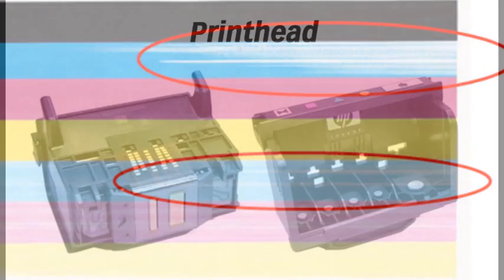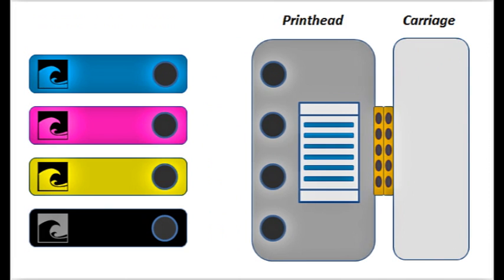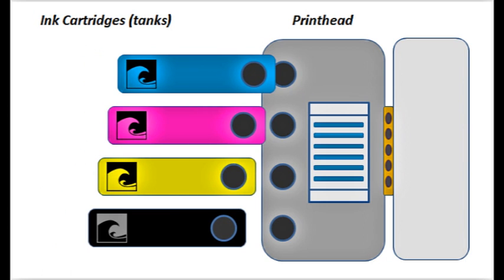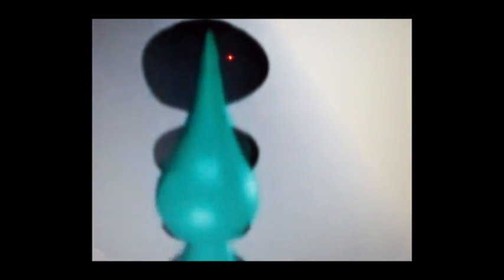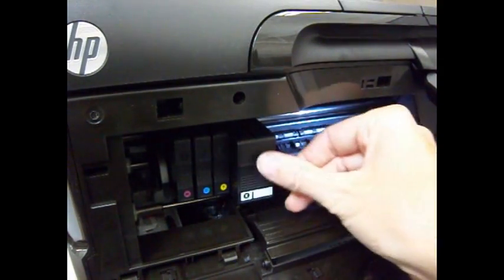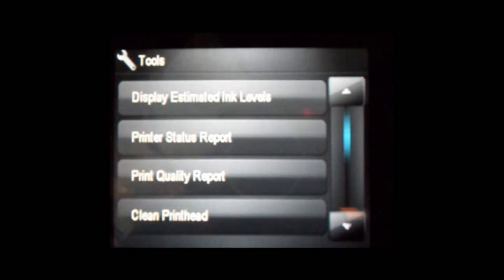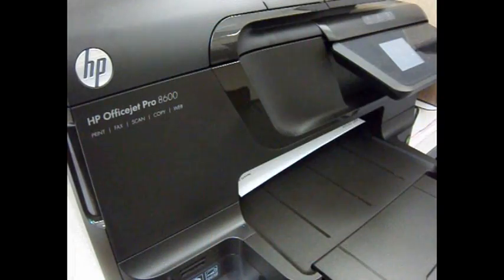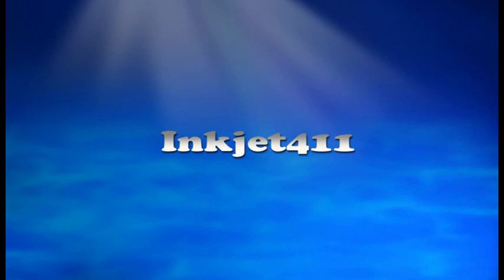HP OfficeJet Pro 6830 Printer - Printhead Error & Failure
Normal printhead function and failure conditions: While the ink cartridges, or tanks, hold the ink, it is the electronic printhead which is responsible for firing the ink drops onto the page -- not the ink cartridges (tanks)! The Printhead is essentially the heart of the entire printing system. For the very popular 'on-axis' printer models, the carriage, which holds the ink cartridges and Printhead, quickly moves back and forth above the paper surface during printing.

At the base of the printhead, each ink drop is powered by a superheated vapor explosion, typically between 300 and 400 degrees Celsius, each occurring at 1-2 millionths of a second. The ink drop is rapidly expelled out of each chamber nozzle at a firing velocity of up to 20 meters per second.

Depending on the printer model, between 4,000 and 15,000 ink nozzles are used to fire ink drops down to the paper surface. shooting up to half a million ink drops per second during a typical printing job. To maximize print quality output, maintain printer health by printing once or twice a week and stop printing as soon as you notice a missing color.

Do not remove ink tanks from the printhead for too long or the printhead can dry out and may lead to image quality streaking - this will also help avoid accidental printhead damage.

If missing colors or streaking is observed it is suggested you perform a 'PRINTHEAD CLEAN', or similar, from the Maintenance/Tools menu - refer to Inkjet411 website for detailed printer recovery instructions.

For severe printer error messages which prohibit printing it is suggested you run a Print Quality Report (i.e. internal self test print), or for HP printer models, the PRINTHEAD health diagnostic's Tap 41 test print to evaluate whether or not the built-in PRINTHEAD is electrically damaged (i.e. internal micro-electronics). Please visit Inkjet411 HP Printer Diagnostic Tests page for procedures on your specific printer model